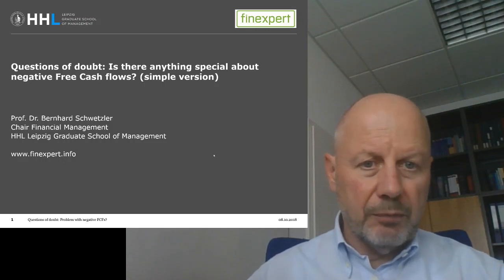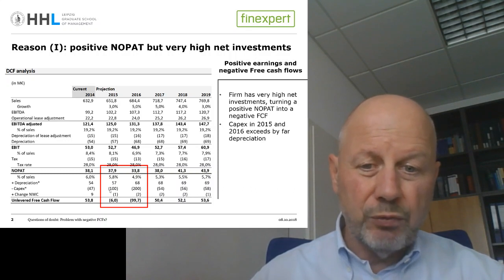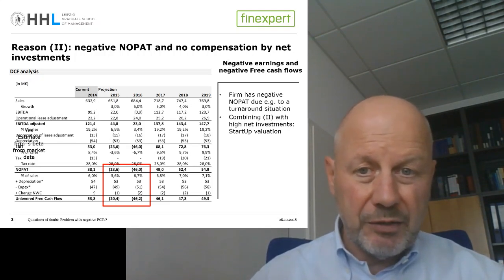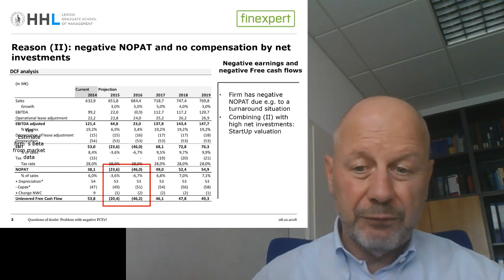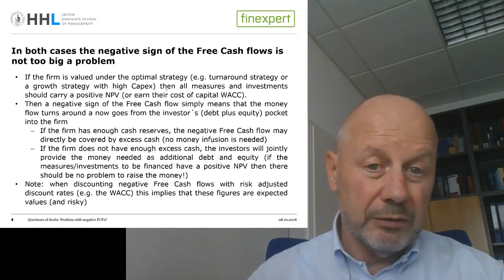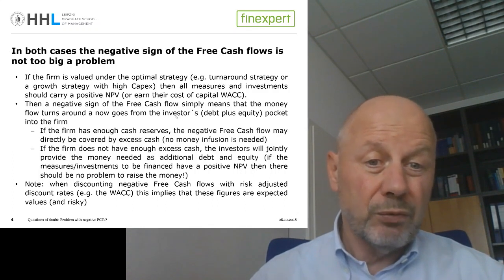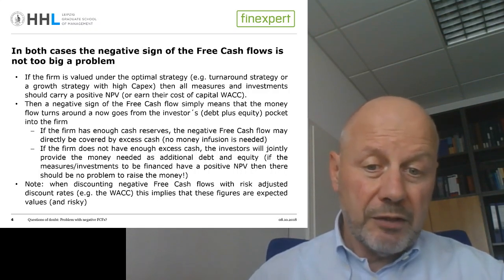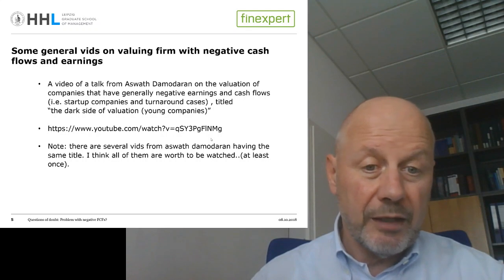QoD #13: Is there anything special about negative Free Cash flows? (simple version)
Negative Free Cash flows show up quite rarely in corporate valuation and valuators may sometimes be uncertain whether they require an adjustment. This video shows the potential reasons behind the negative sign of FCF and gives some guidance how to properly deal with it.